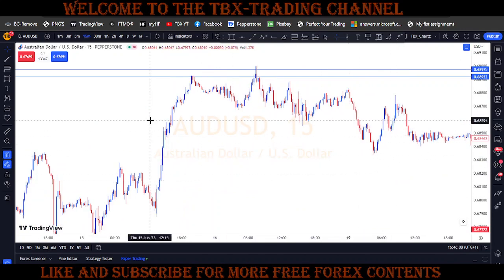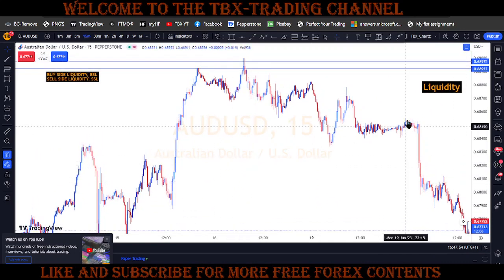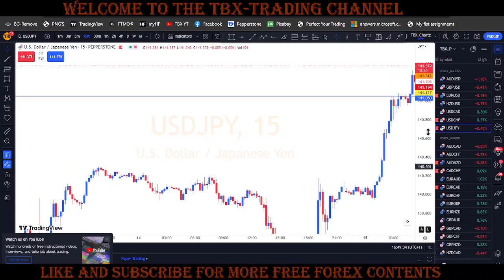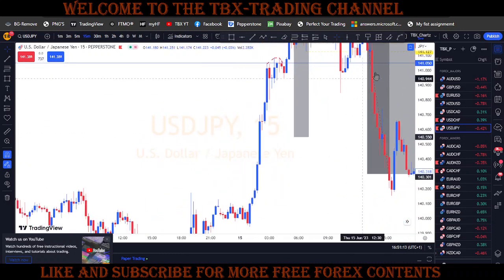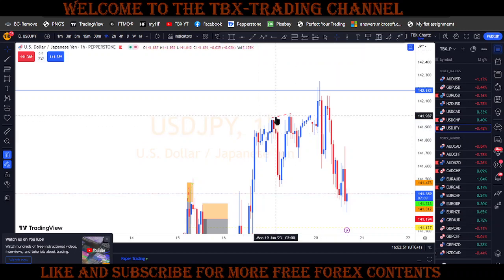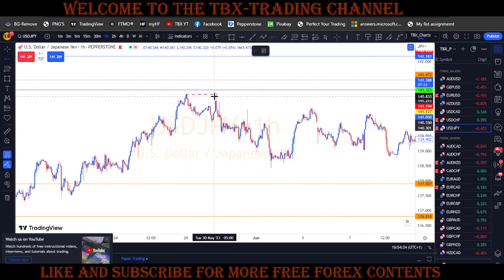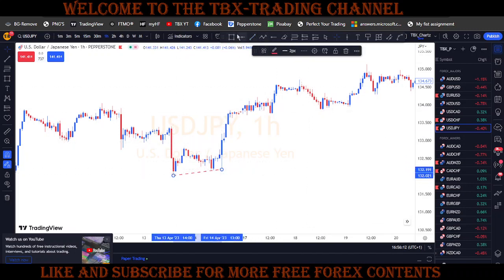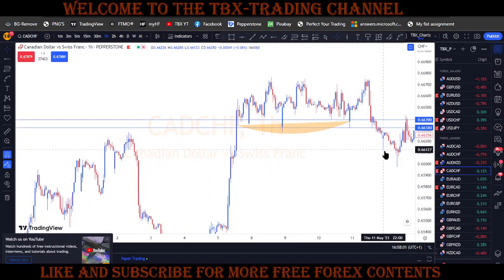WHAT ARE FOREX STRUCTURES; TYPES OF LIQUIDITY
The concept of liquidity, types of liquidity; Buy side liquidity, Sell side liquidity, turtle soup models, etc

Make sure to drop any questions you have in the comments section below 👇